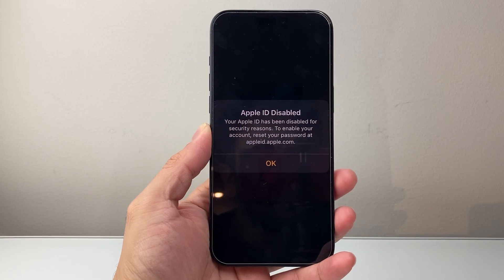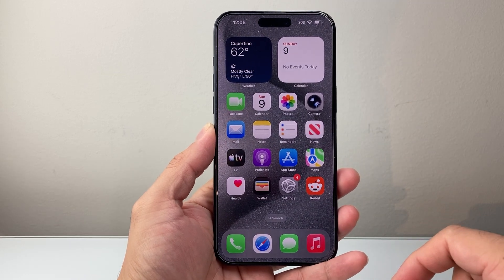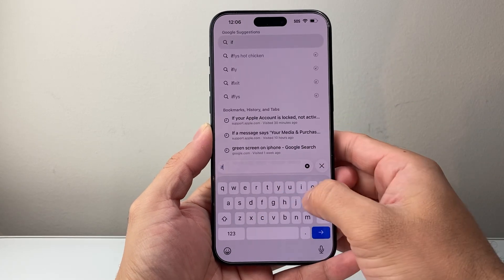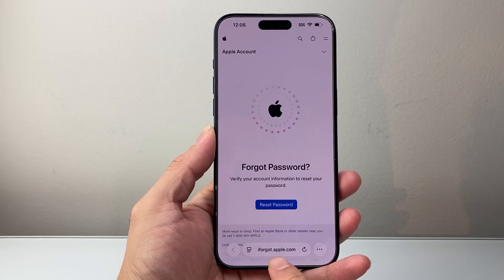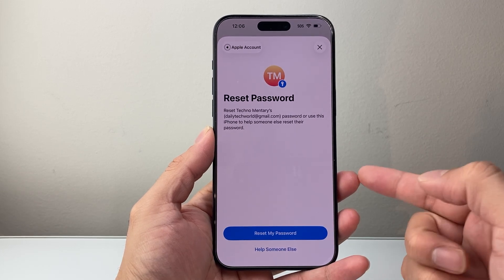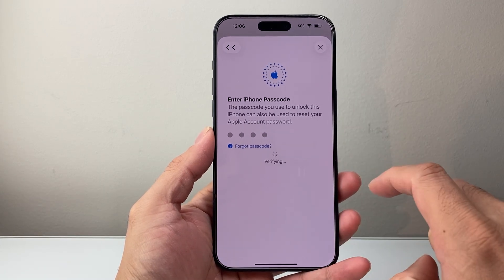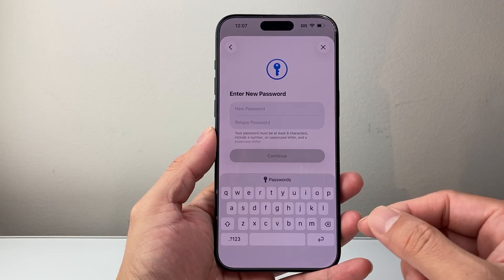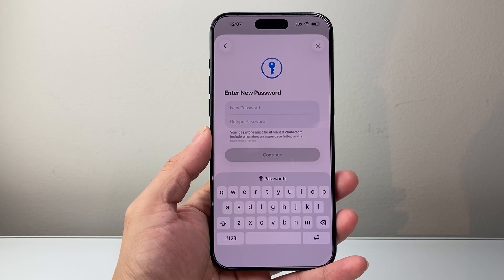This Apple Account has been disabled for security reasons (FIXED)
If you are getting the error message, "This Apple Account has been disabled for security reasons", you can follow these troubleshooting steps to fix it.